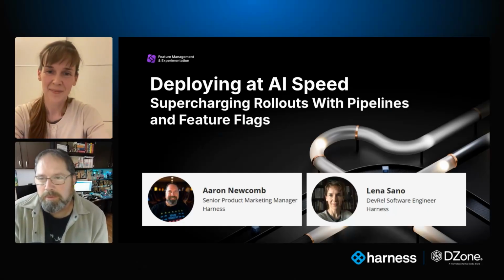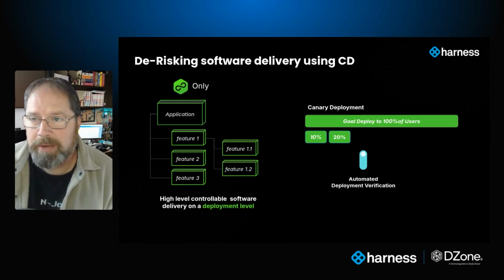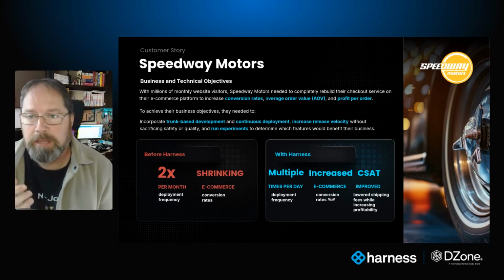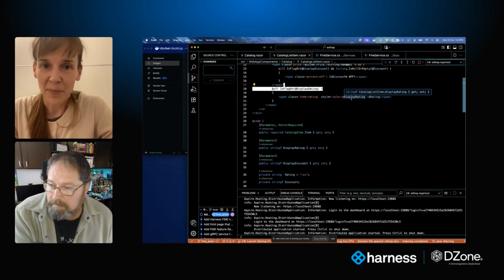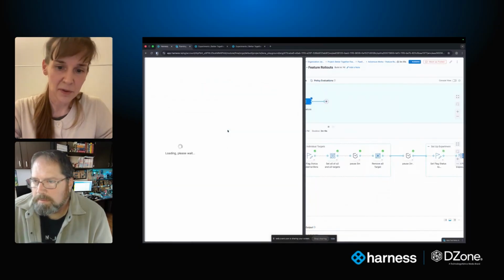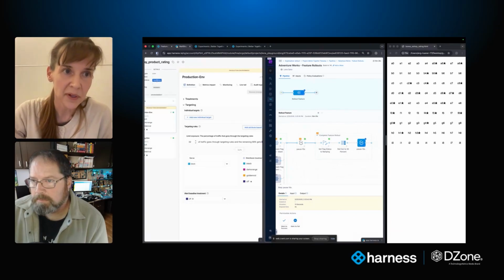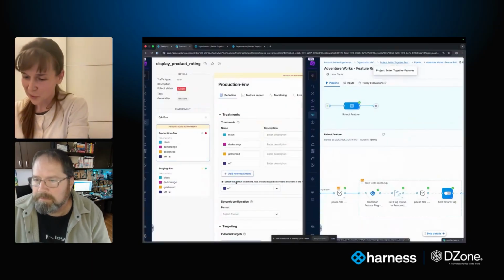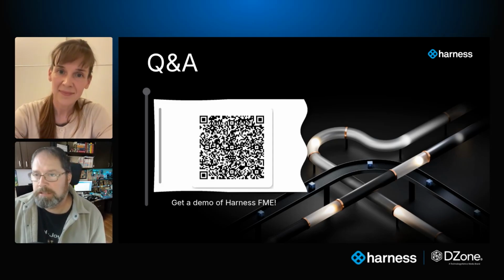Deploying at AI Speed: Supercharging Rollouts With Pipelines and Feature Flags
AI coding tools are helping development teams ship more code, more often. The challenge is making sure your rollout process can keep up without adding risk or burning out reviewers and on-call engineers. In this webinar, we will show how to supercharge releases by combining Harness Pipelines with built-in Harness FME feature flag steps, so you can automate progressive deployments with control and confidence. You will see a live demo of adding feature flag steps into a pipeline so you can standardize releases, coordination, and create fast, repeatable paths to validate, ramp, and roll back when needed.